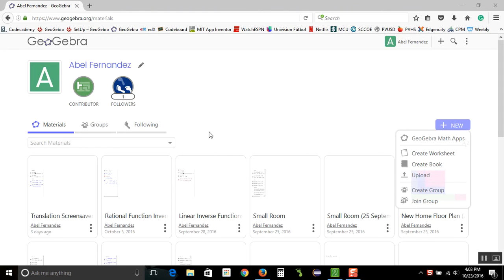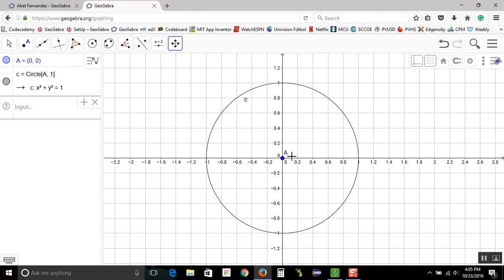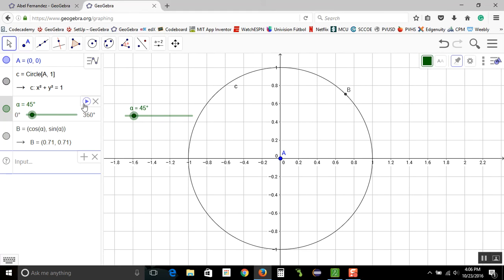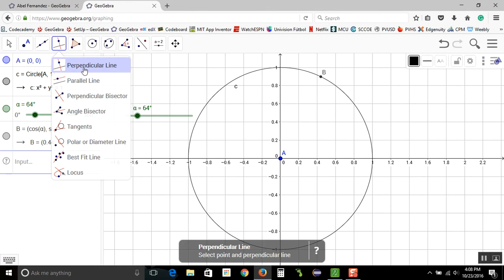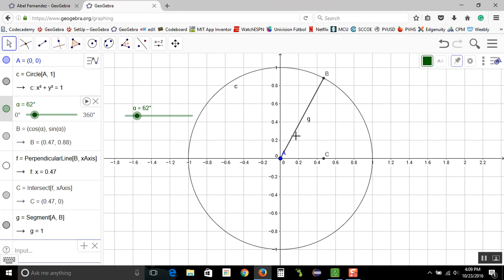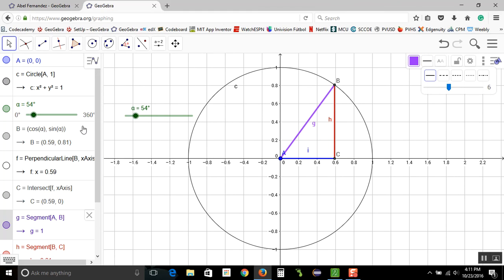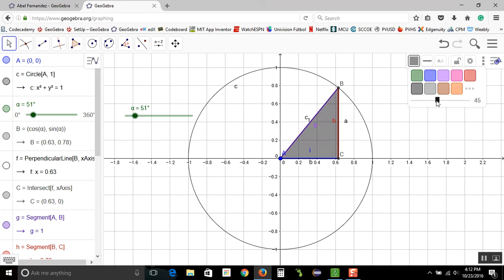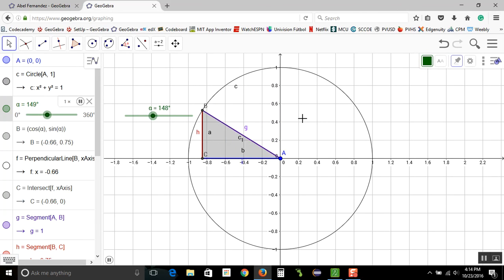Measurement of Rotation